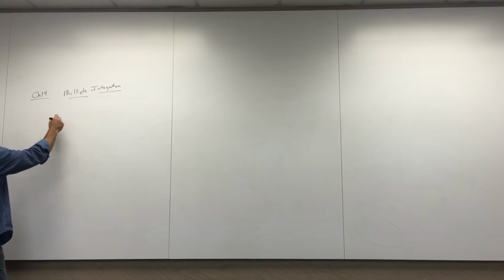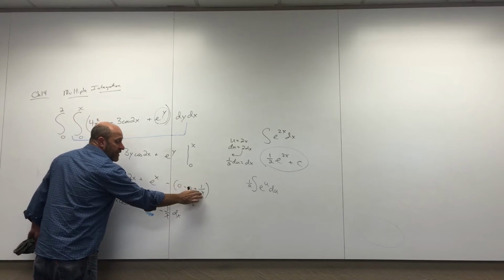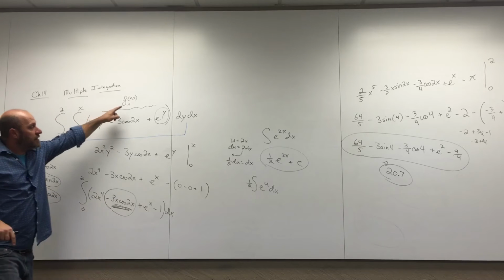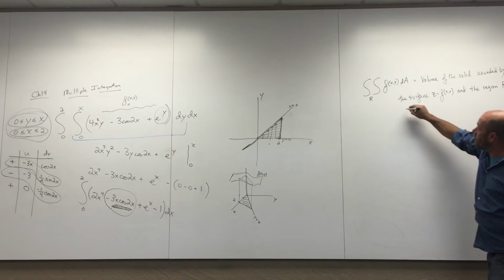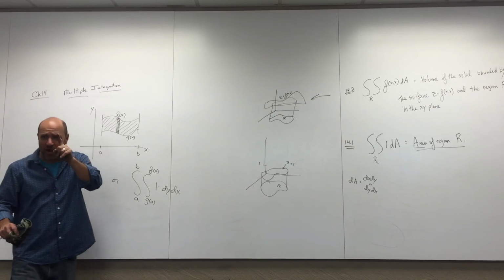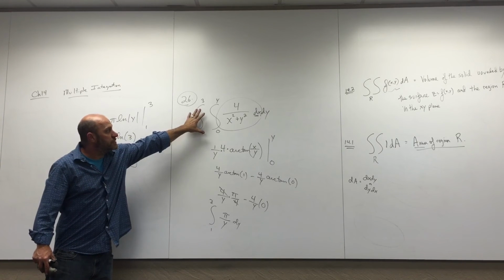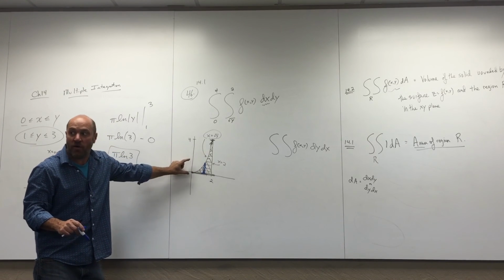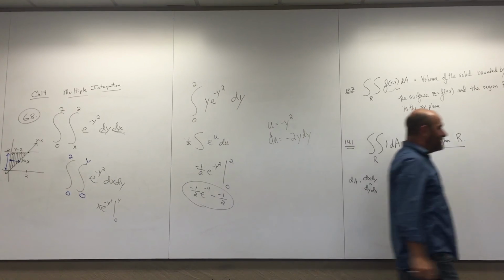Calculus 3 Ch 14 Multiple Integration